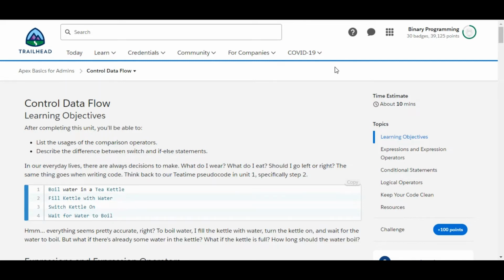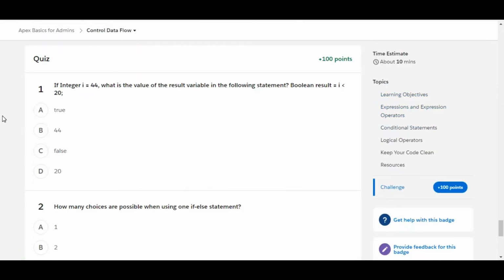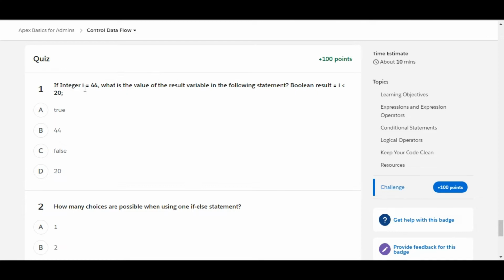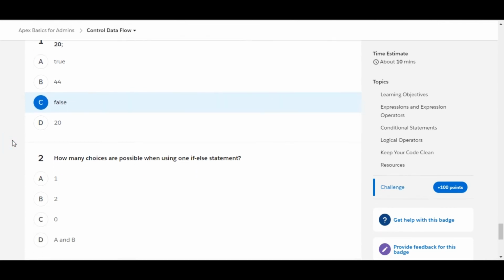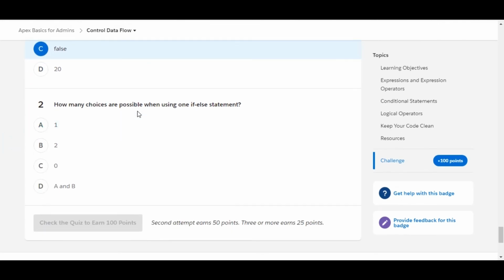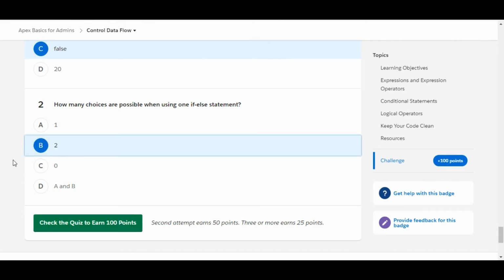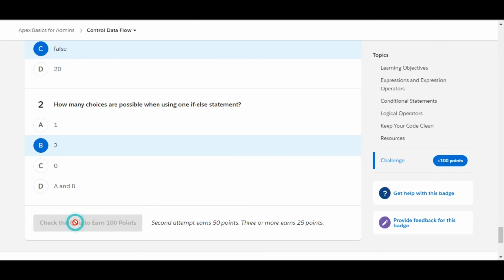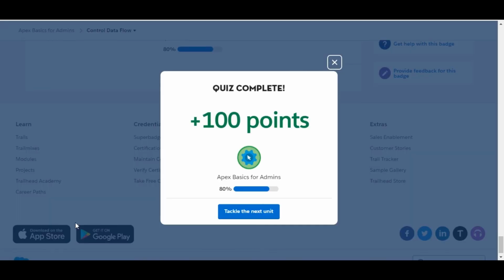Apex Basics for Admin : Control Data Flow : Salesforce Trailhead complete solutions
If Integer i = 44, what is the value of the result variable in the following statement? Boolean result = i  20; = C
How many choices are possible when using one if-else statement

Developer Intermediate complete trailhead challenges solutions
Salesforce trailhead complete solutions
Admin Beginner, Admin Intermediate, Admin Advanced, Developer Beginner, Developer Intermediate challenges solutions

salesforce learning,
learn salesforce,
admin beginner,
salesforce challenges,
trailhead challenges,
salesforce challenges solutions,
trailhead challenges solutions,
admin beginner solutions,
salesforce programming,
technology videos,
programming videos,
new technology videos,
trending technology videos